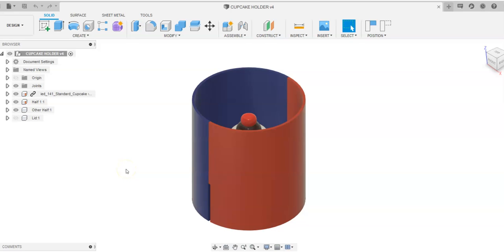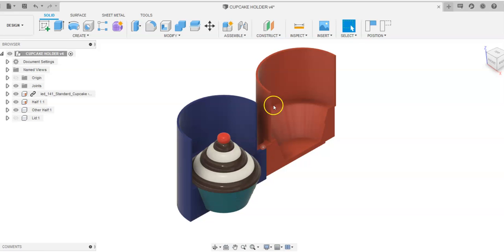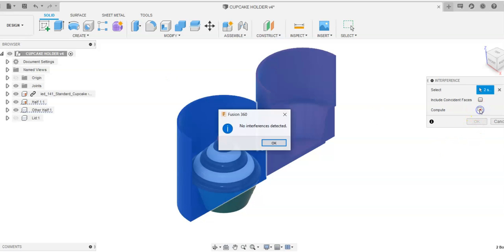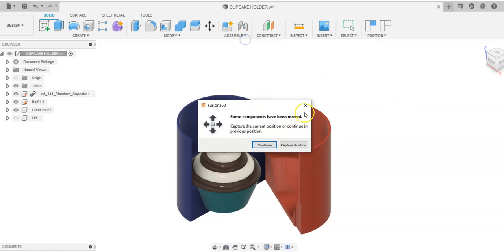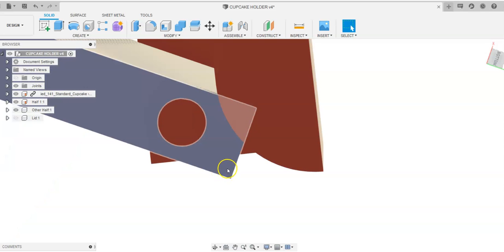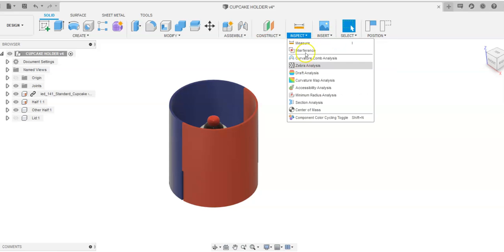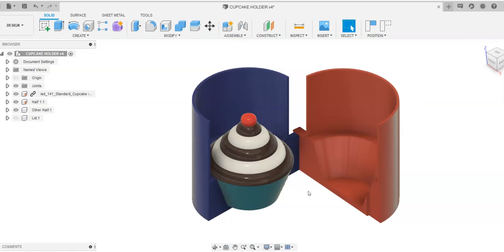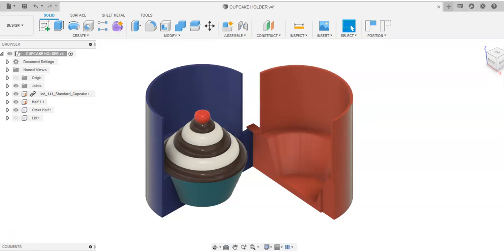PLTW IED - Problem 1.4.1 - Checking for Interference Between Assembled Components in Fusion 360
How to check for interference between assembled components in Fusion 360.